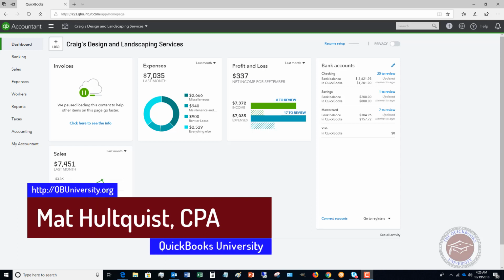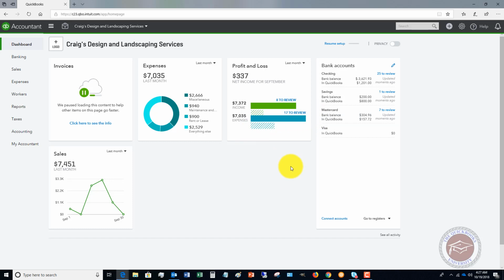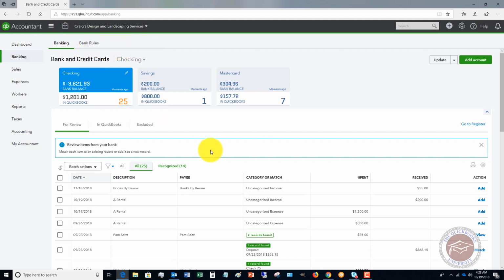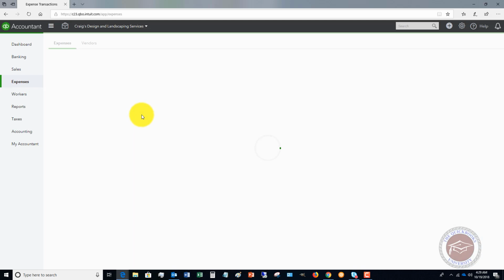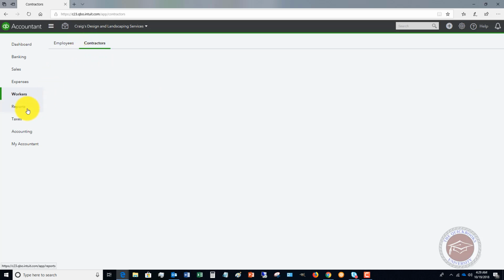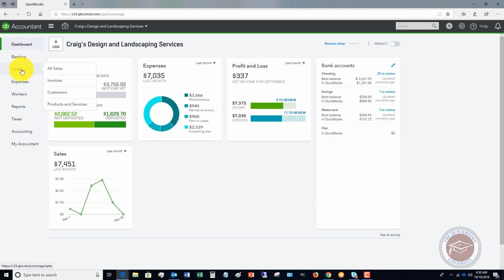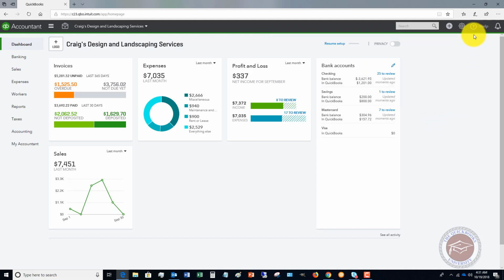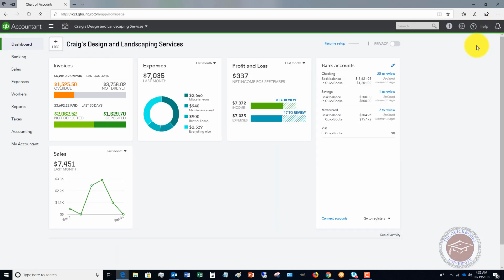QuickBooks Online 2018 Tutorial For Beginners - Getting Started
- This QuickBooks Online 2018 Tutorial for Beginners shows you how to navigate when you first get started.  There are many important area of QuickBooks Online from where you enter transactions to where you adjust your settings for the entire Company file.

Getting started on the right foot starts with a basic understanding of where everything is, and this video will lay that out for you!